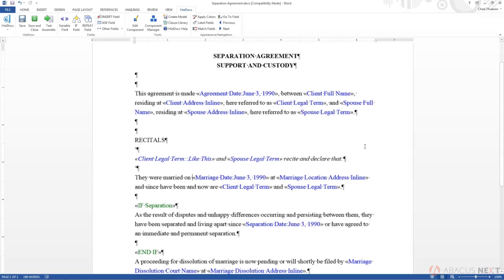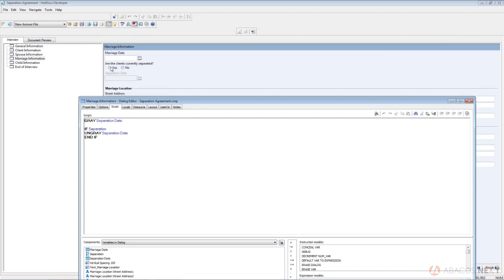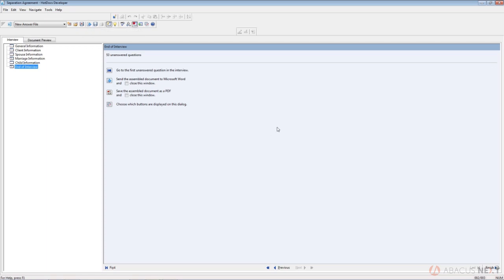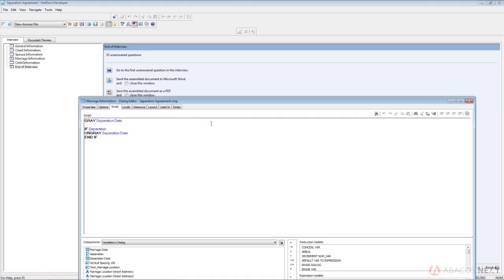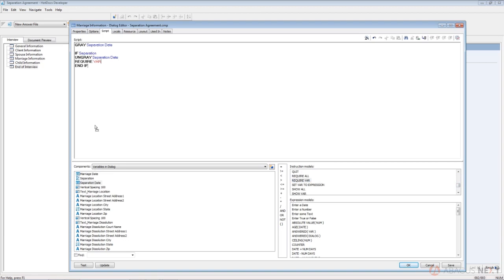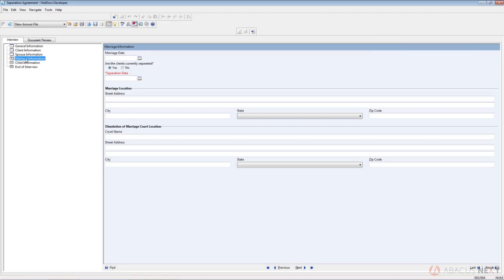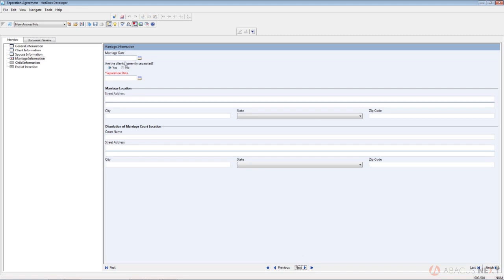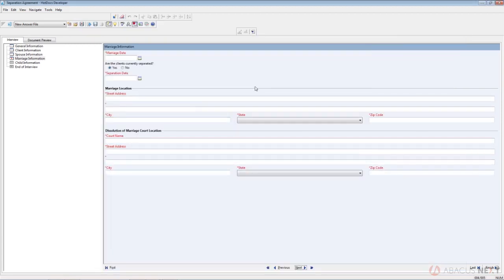abacusnext HotDocs Academy HD001 DIA06 Dialog Scripting Ma